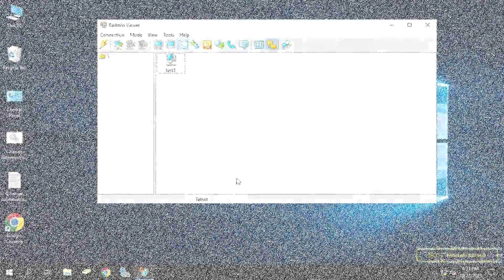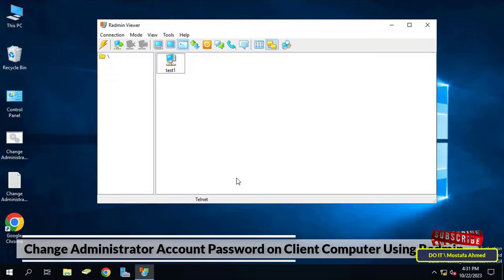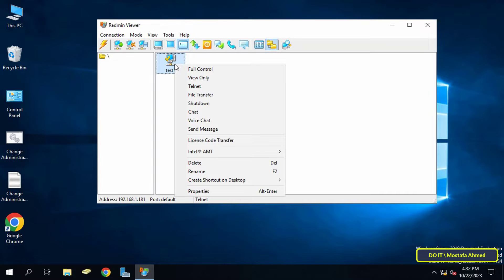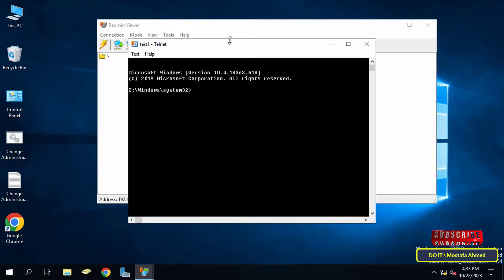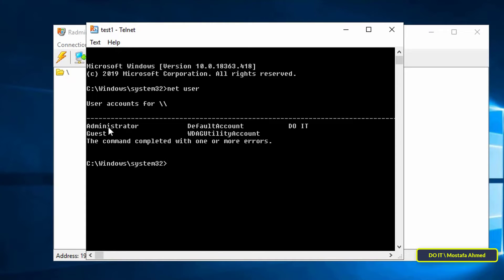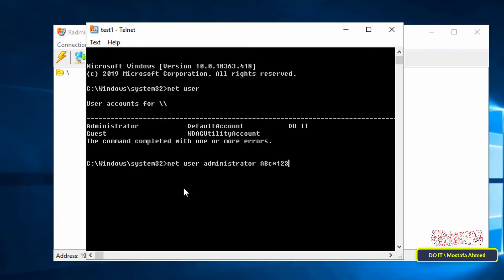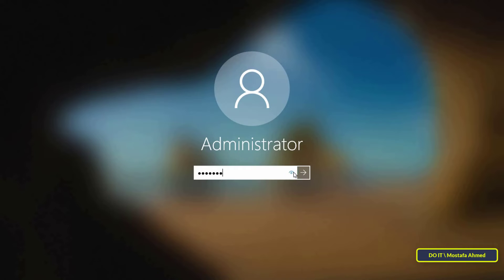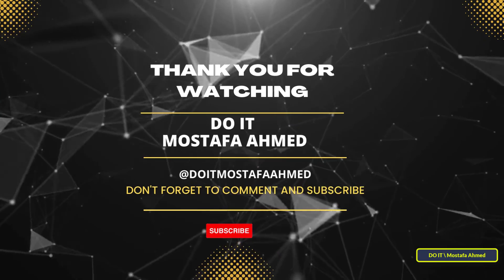How to Use Radmin App to Change Built-In Administrator Account Password For Any Computer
In this video, I explain a very important feature in the Radmin application, where you can connect to the target computer through telnet, and thus you can control the target computer by giving commands through the Command Prompt window. As long as you can connect to the computer in this way, you can change the password for the built-in administrator account on the target computer, whether this computer is joined to the domain or not joined to the domain. In order to be able to do this, you must install the radmin server and configure it so that you can connect to it at any time. . The steps are very easy, follow the video, and I am waiting for any inquiries in the comments.
How to Reset Built in Administrator Password Using Radmin Viewer,
How to Change Administrator Password Using Telnet on Radmin Viewer,
How to use telnet through Radmin to change password of built-in administrator account,
How to use telnet to reset administrator password for client computer,
How to Change Administrator Password For Client Computer Using Radmin Viewer,
how to change admin password for windows pc using telnet on radmin viewer,
How to Set Windows Administrator Password Using Telnet,
How to reset windows password with cmd in Radmin,
how to change administrator password through Telnet,
change administrator password using radmin,